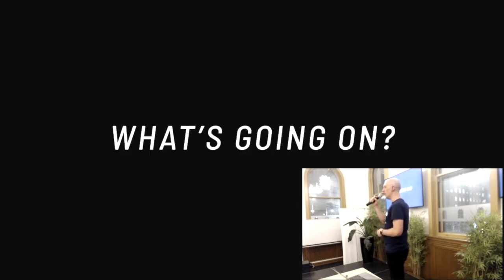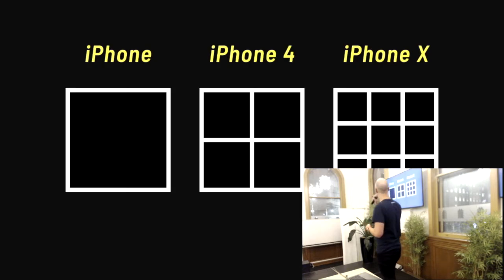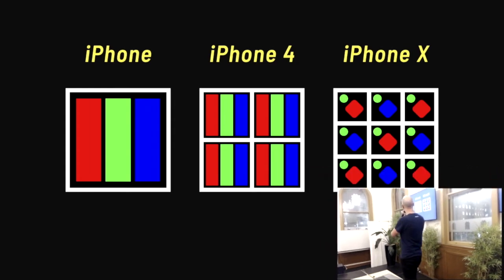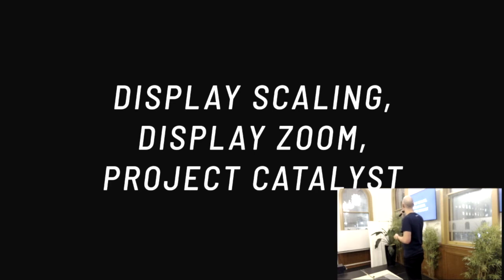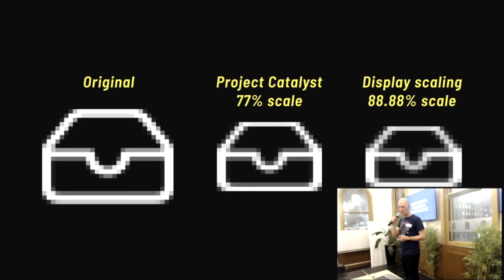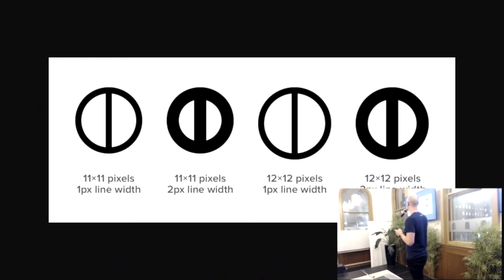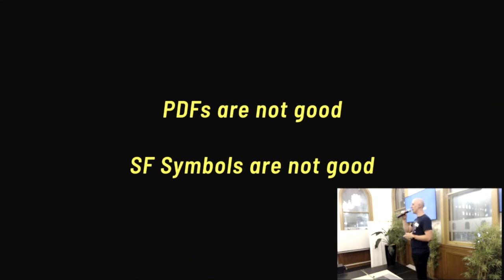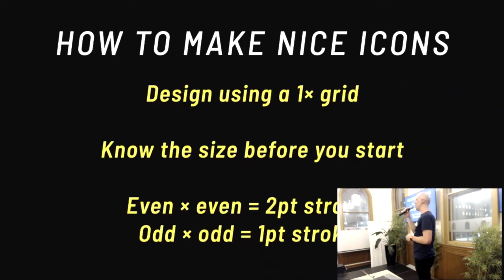Marc Edwards - How to make nice icons - July 2019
Recorded at YBF Ventures, Melbourne, Australia, 11th July 2019